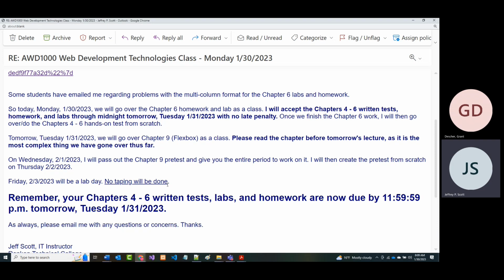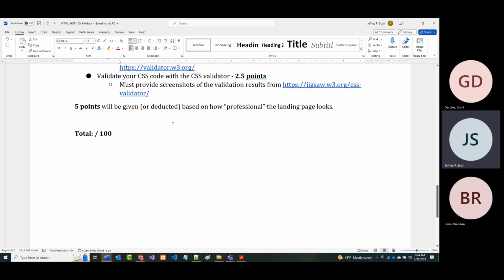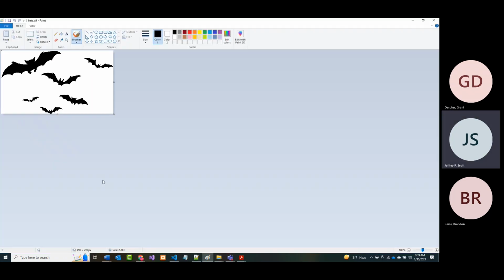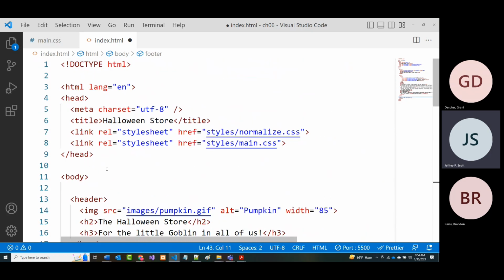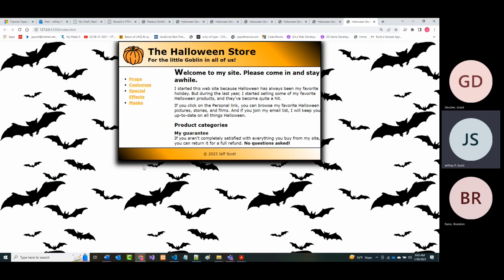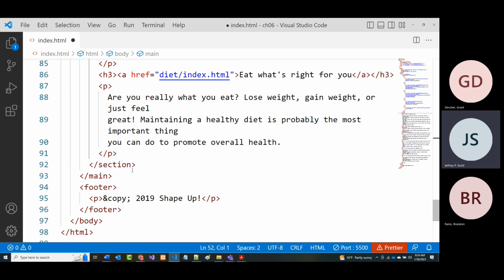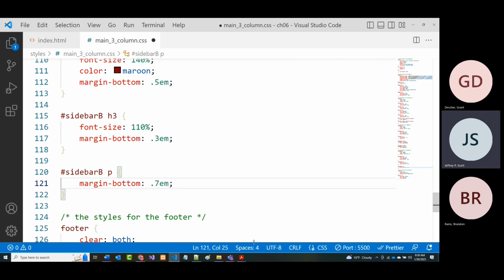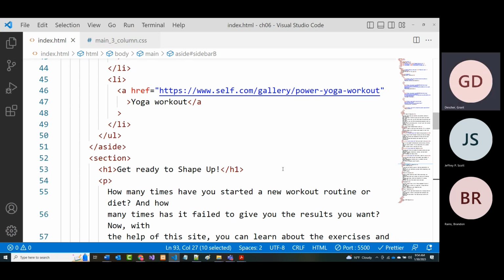AWD1000 - Day13 - 01-30-2023 - 2 & 3 column formats